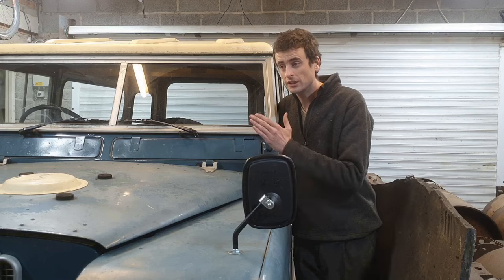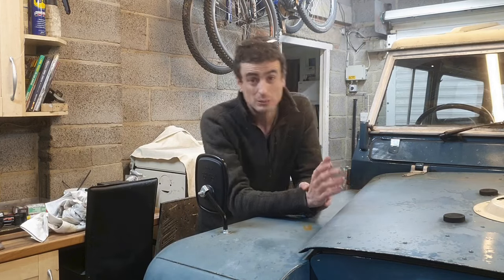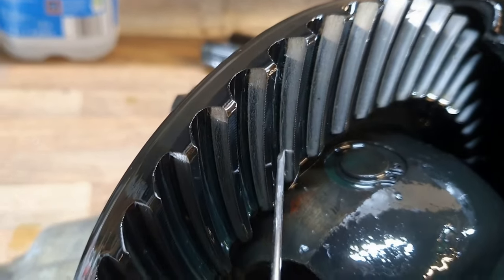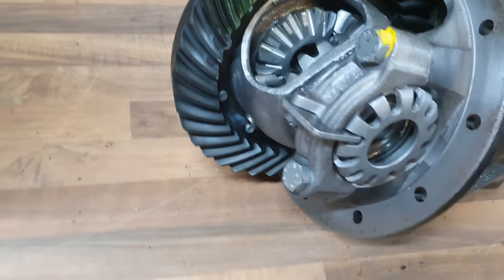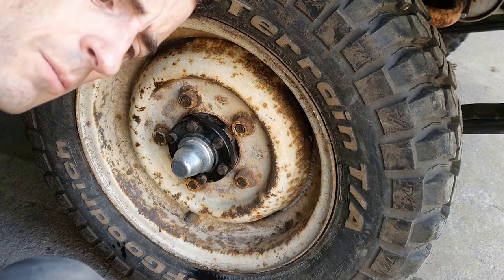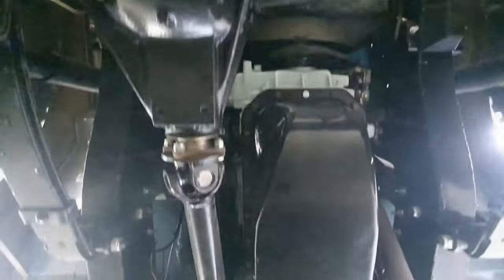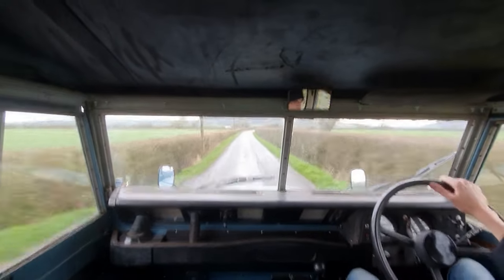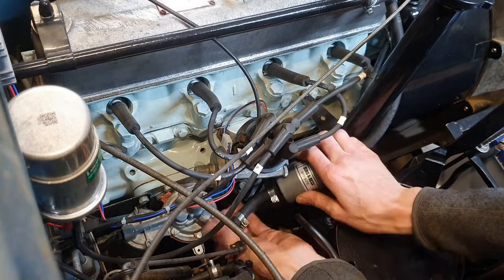How to diagnose a noisy diff - Ashcroft replacement diff - Land Rover Series 3 Project 44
In this video I show you how to diagnose a noisy differential by removing the prop shaft and half shafts from the axle, then driving it in front wheel front wheel drive only.  I order a new differential from Ashcroft with a slightly different ratio 4.75 as apposed to the standard 4.7 so this land rover is now fitted with differentials of different ratios, but only by 1%